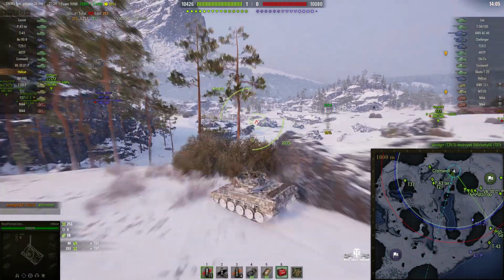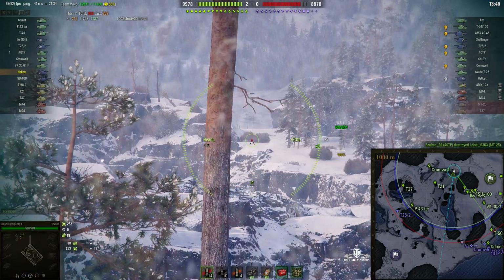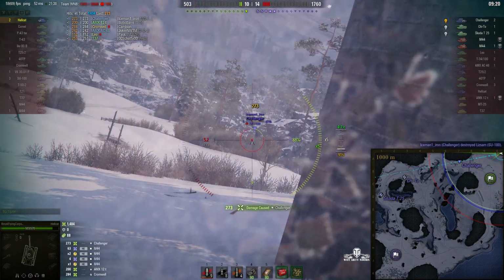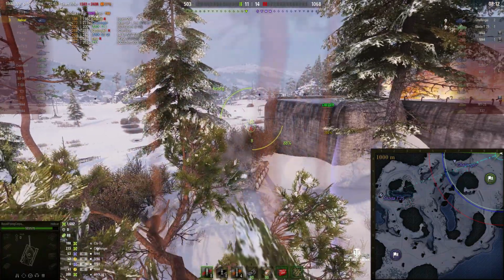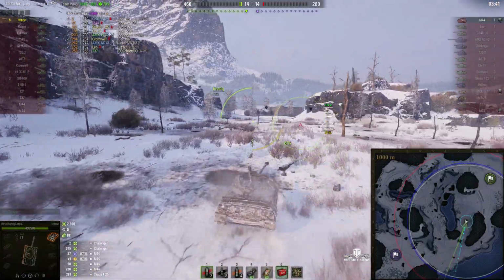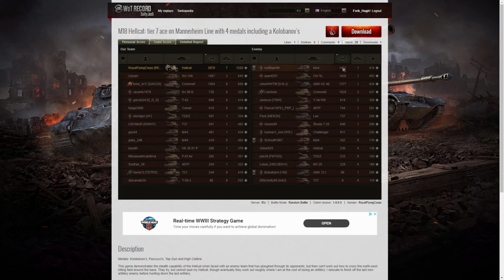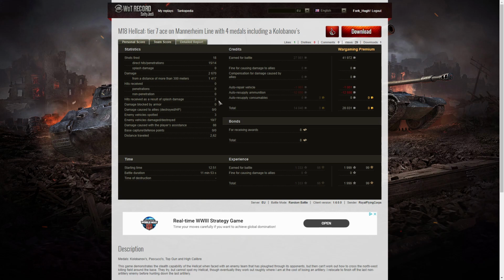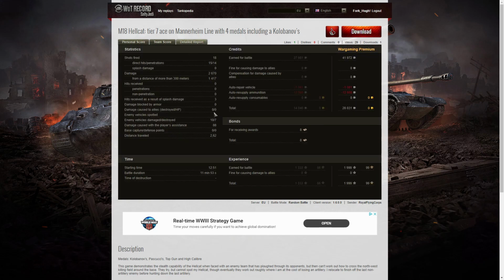M18 Hellcat - Ace Tanker, Pascucci's, Kolobanov, High Caliber & Top Gun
This replay is from 12 September 2019 on Arctic Region. The player, RoyalFlyingCorps [REBRN] in the M18 Hellcat was awarded an Ace Tanker, Pascucci's Medal, Kolobanov Medal, High Caliber and Top Gun.